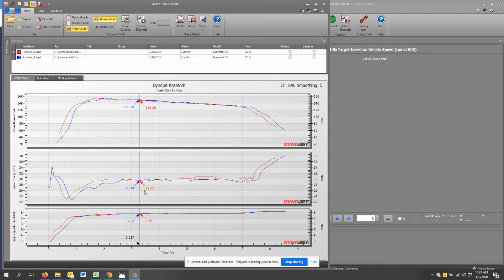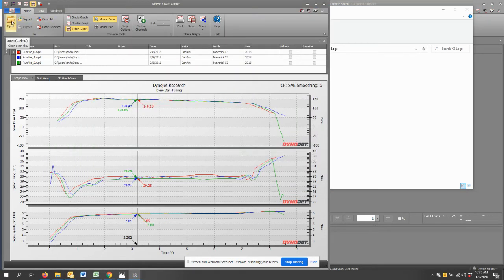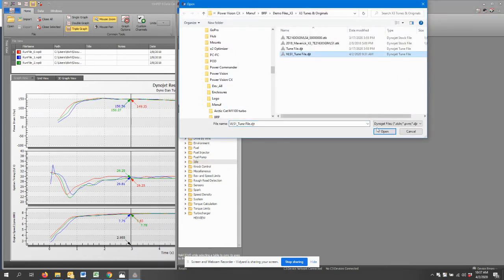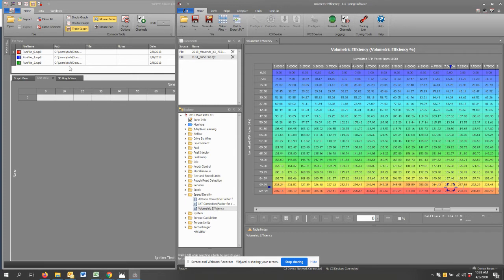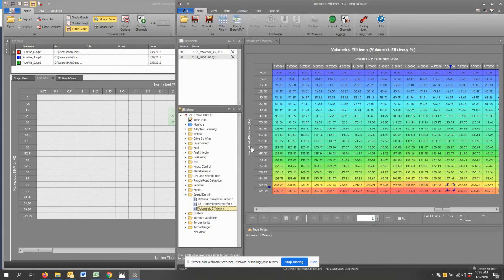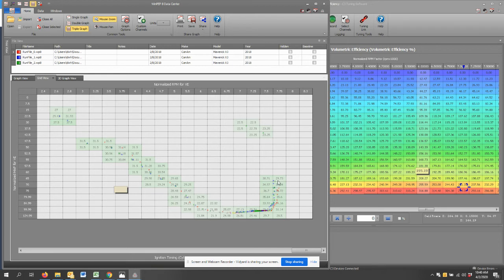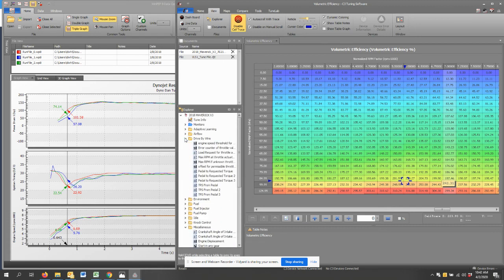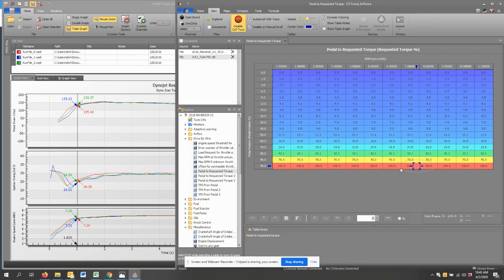Dynojet Power Core Software - C3 & WinPEP 8 Data Sync Tools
Some helpful tips on using Dynojet Power Core Software to review data in WinPEP 8 and synchronize with calibration / tuning data in C3